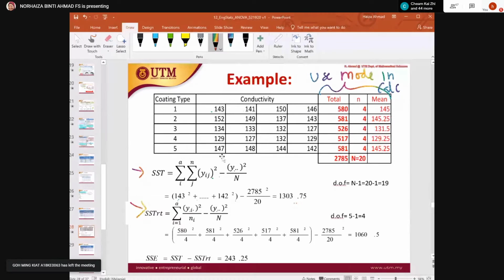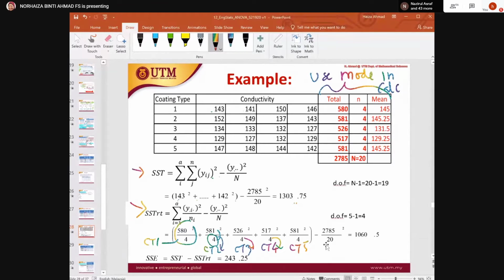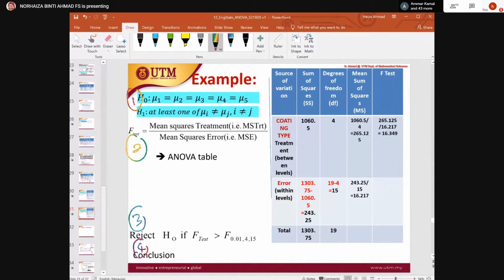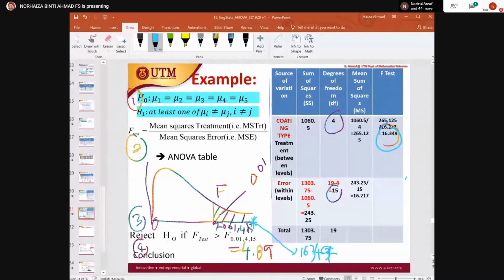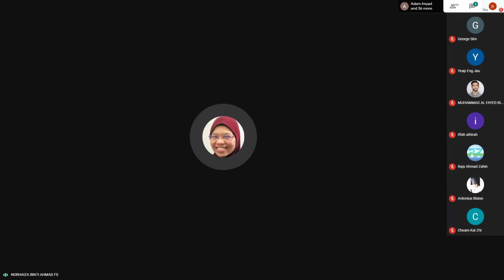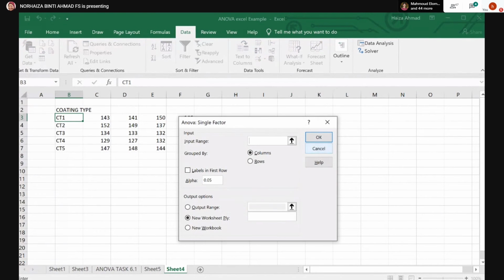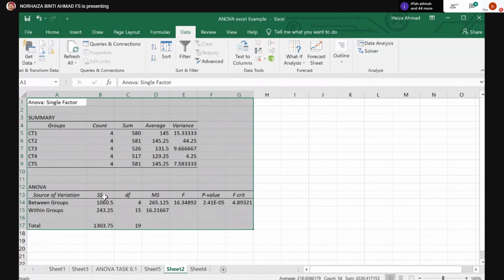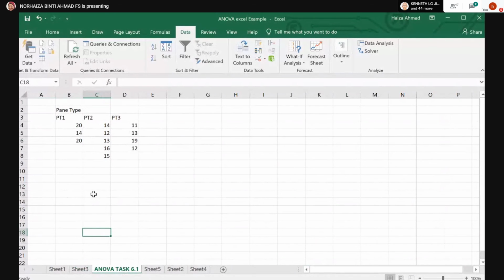SSCE2193 anova part 2